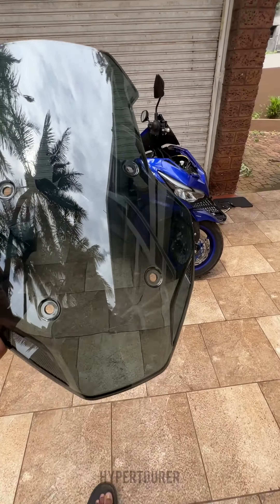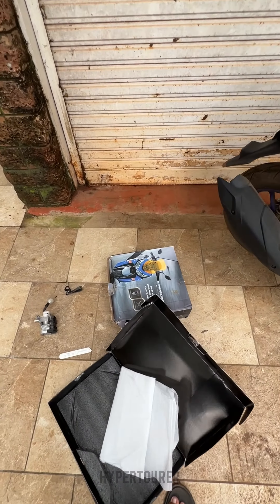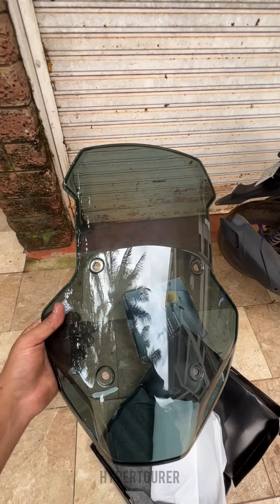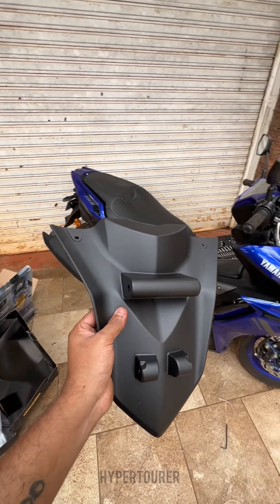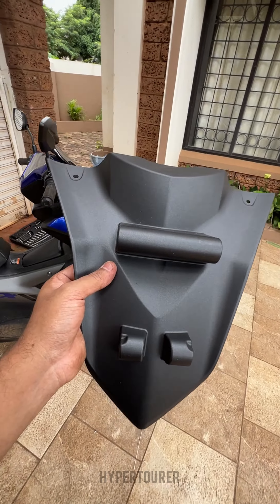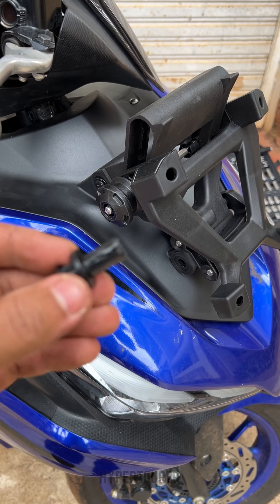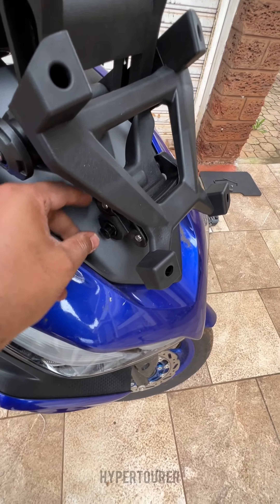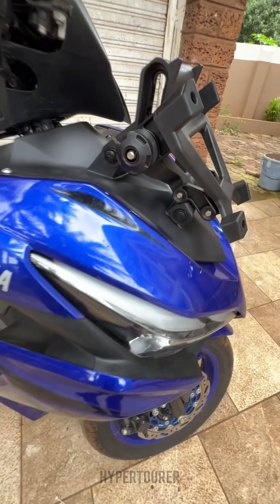Aerox Touring Visor Installation. Short Video